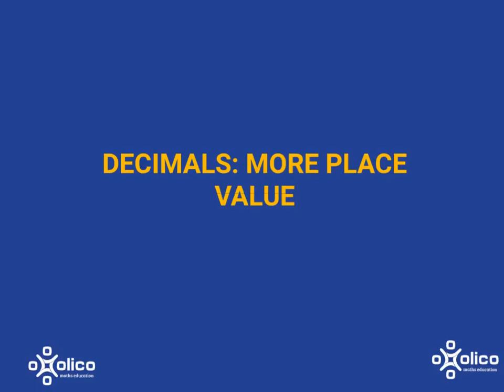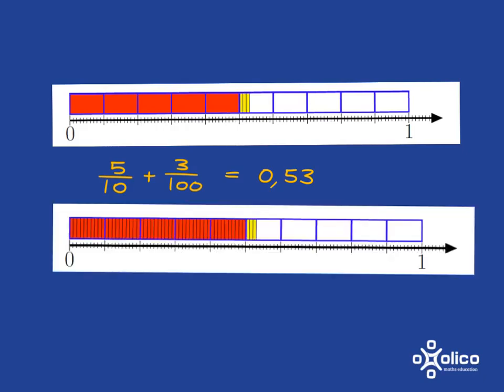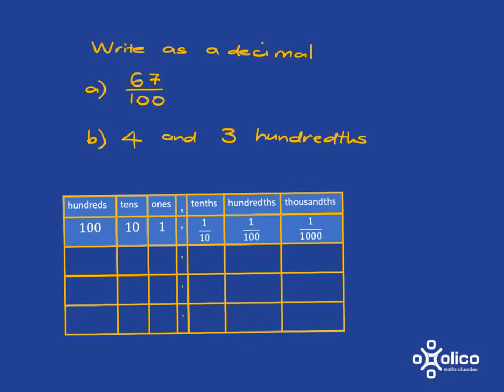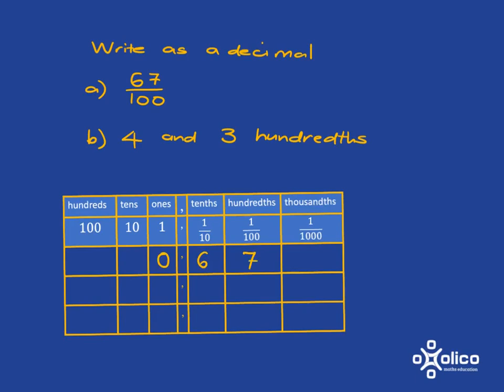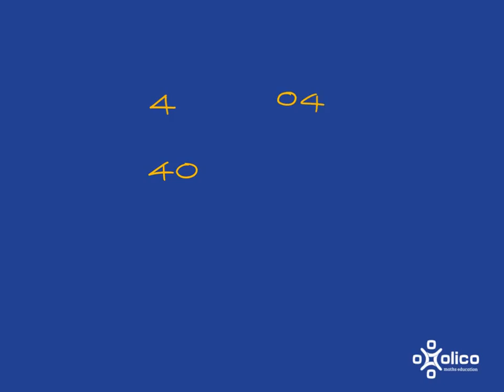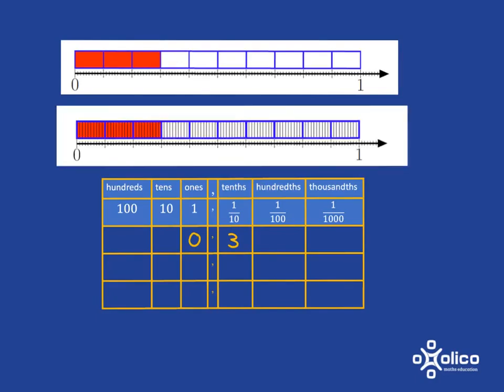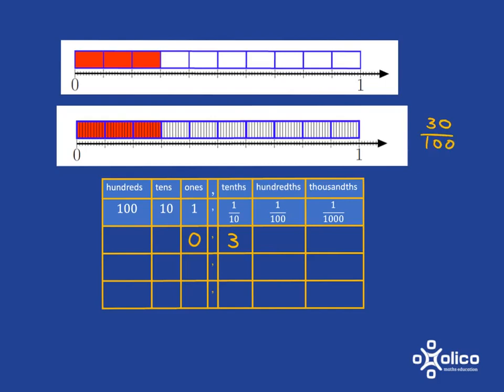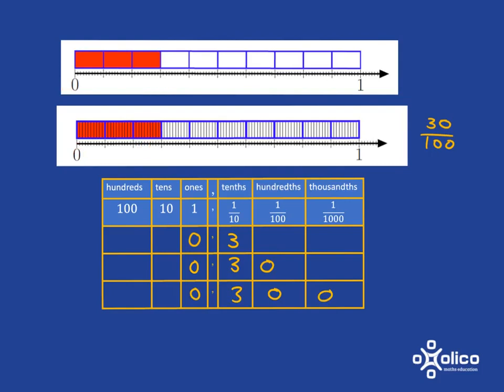Gr 8 Decimals 1b: More on Decimals and Place Value